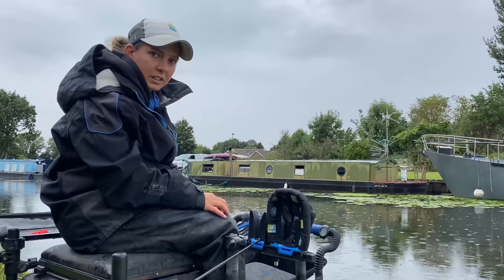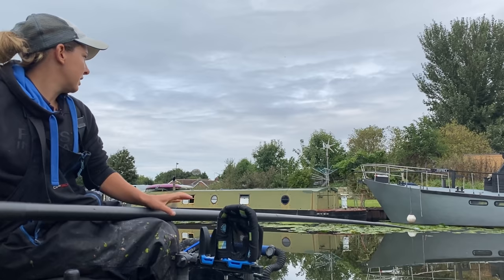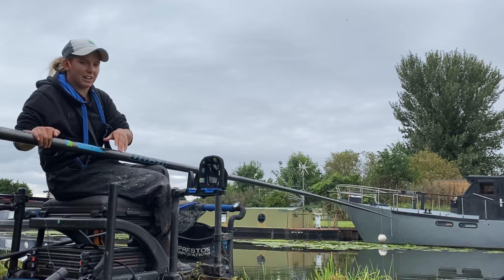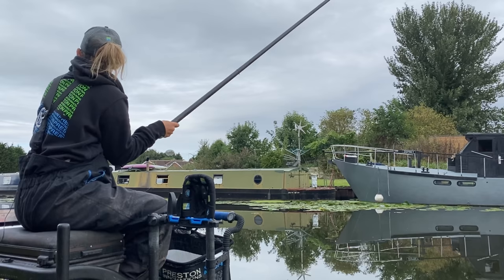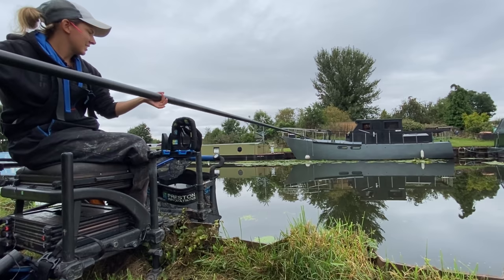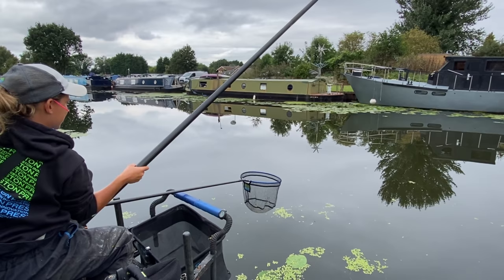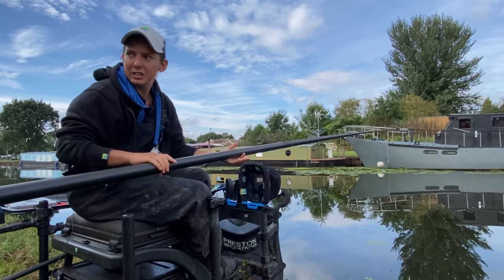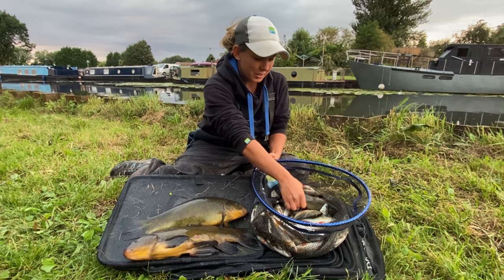Canal Tench Fishing - Is There Anything Better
Join me on the canal where I go in search of some natural water Tench, is there anything better. pole fishing with casters is the way I approach the Tench on this canal, with plenty of success catching a couple of Tench along with a lovely bag of roach and perch to go with them oh and not forgetting the Eel.

There are plenty of bonus fish like tench in canals around the country, so make sure you get out there and get fishing as you too can catch some lovely tench from your local canal

Music